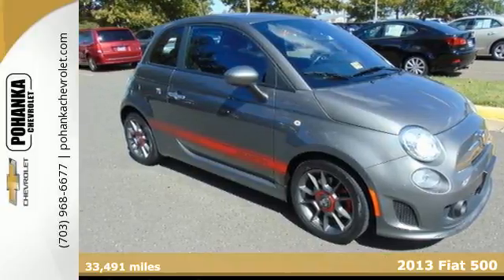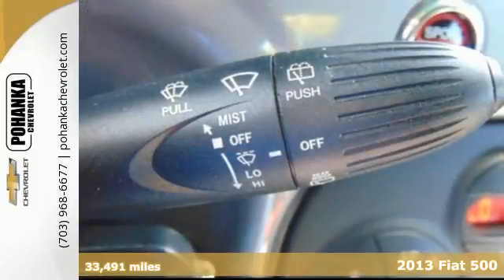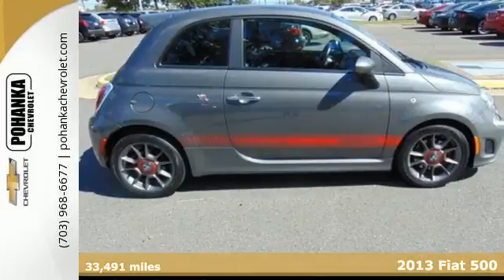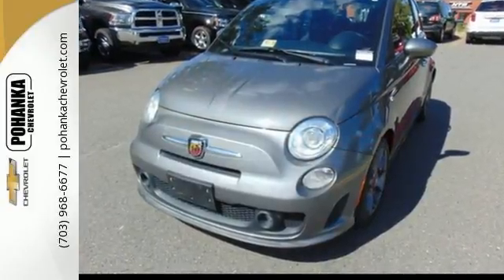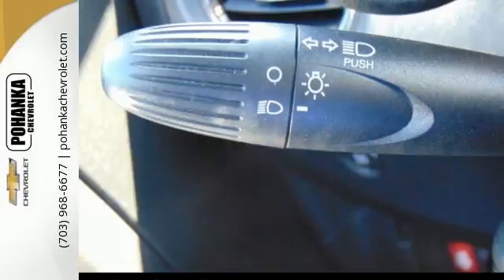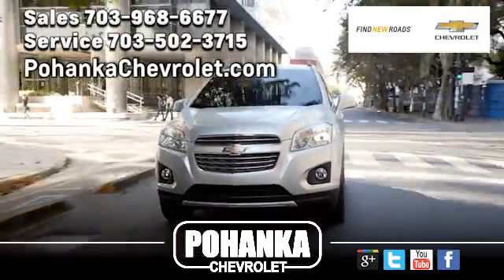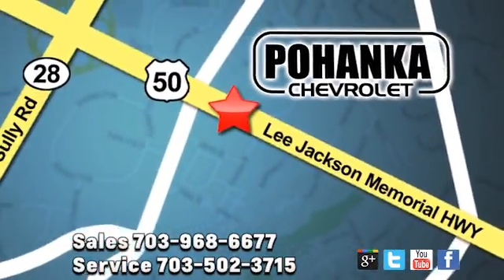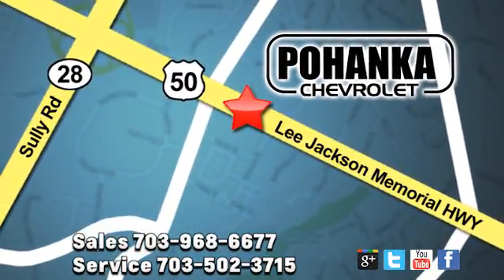Used 2013 Fiat 500 Chantilly VA Washington-DC, MD TH1280144A - SOLD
Year: 2013
Make: Fiat
Model: 500
Trim: Abarth
Engine: 1.4L I4 16V MultiAir Turbocharged
Transmission: 5-Speed C510 Manual
Color: Gray
Mileage: 33491
Stock #: TH1280144A
VIN: 3C3CFFFH6DT573512
Does a great balancing act. Stability and traction control command the road show. Located right next to Dulles International Airport on Route 50 in Chantilly, Fairfax VA. Be the talk of the town when you roll down the street in this fuel-efficient 2013 Fiat 500. There aren't any used vehicles more reliable than a Fiat, unless it's a Fiat with low mileage like this 2013 500. All prices exclude taxes, title, license, freight, and dealer processing fee of $699.00. Published price subject to change without notice to correct errors or omissions or in the event of inventory fluctuations. All features not on all vehicles. Vehicles shown are for illustration purposes only.

Address:
13915 Lee Jackson Hwy